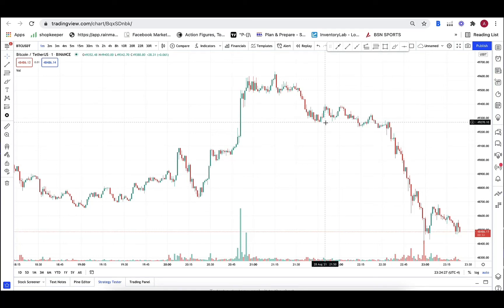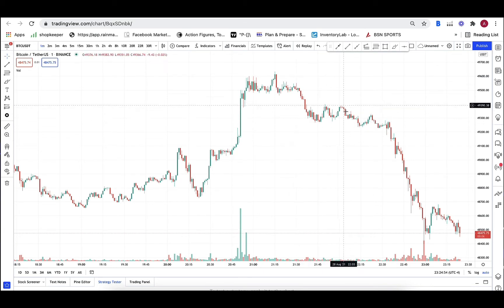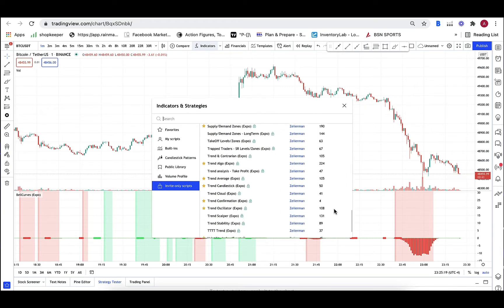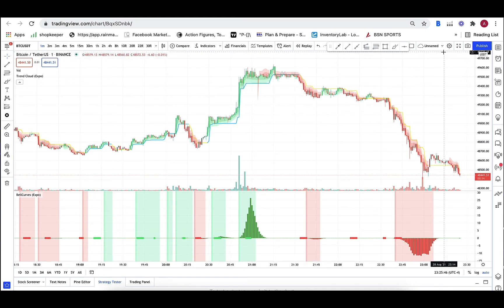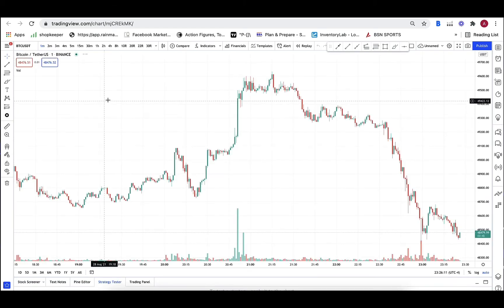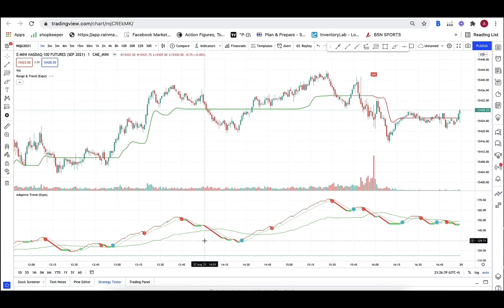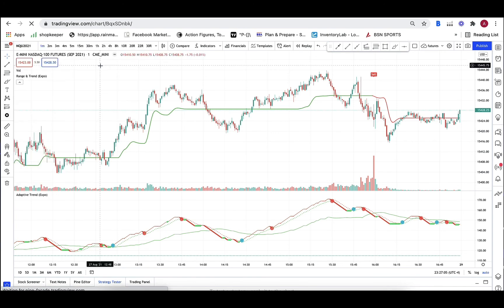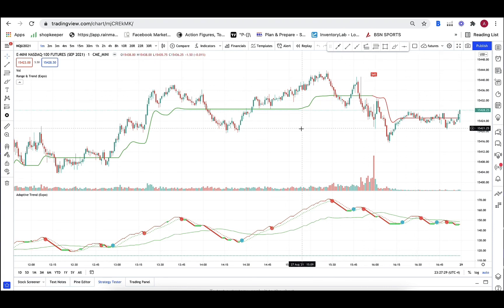How To Save A Chart Layout On TradingView!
How to save a chart layout on TradingView. Save a chart layout that can be used for future use. A convenient way to save your work.